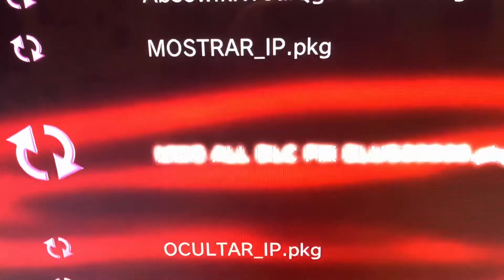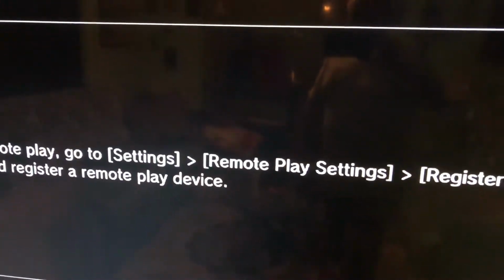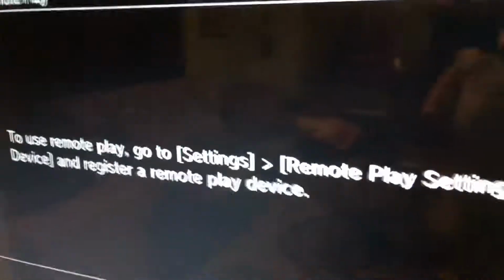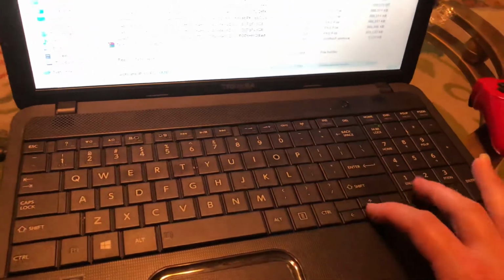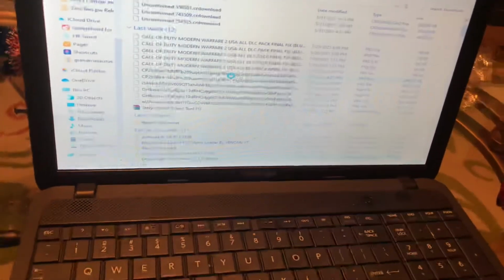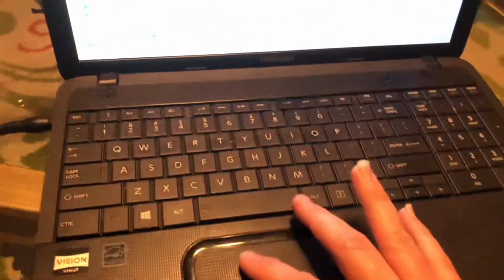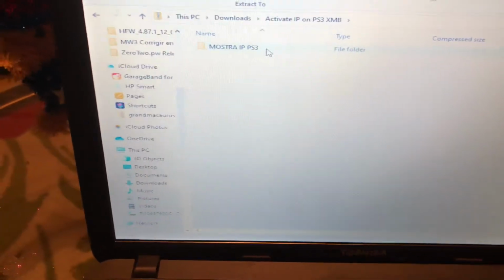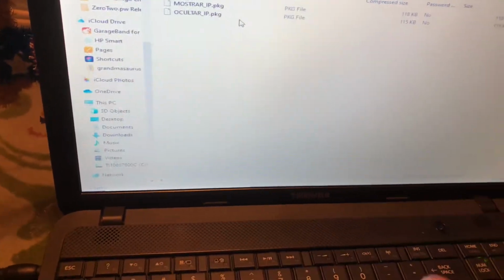Activate/deactivate IP on XMB Screen (PS3HEN/CFW)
How to activate/deactivate IP on your XMB screen on PS3HEN/CFW

Requested by YouTube.Com/Labia
& Others..

HIT THAT NOTIFICATION 🔔 TO ALL!

Put File at root of usb and install to PS3 inside of (Package Manager)